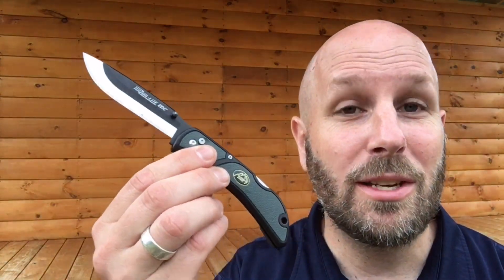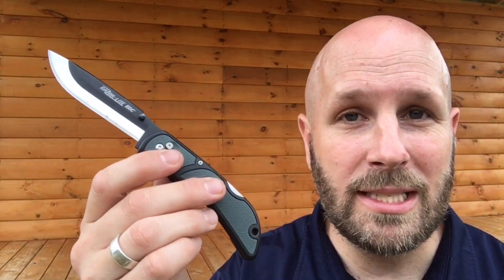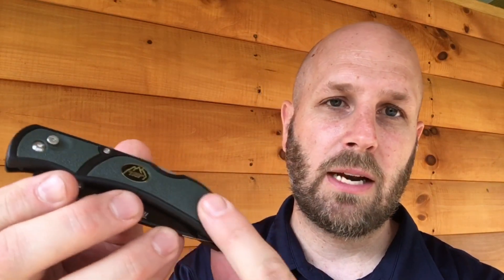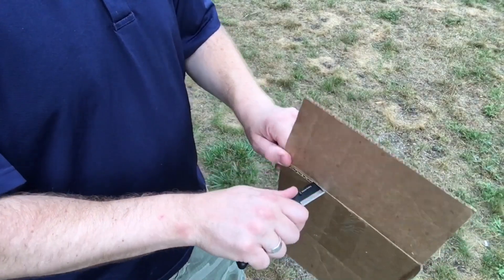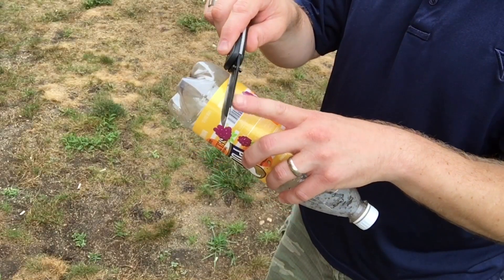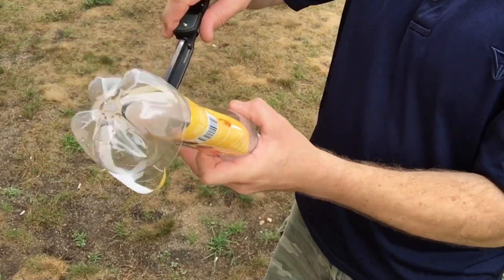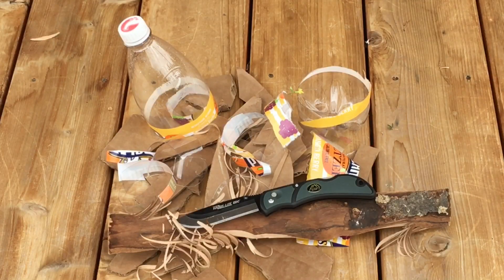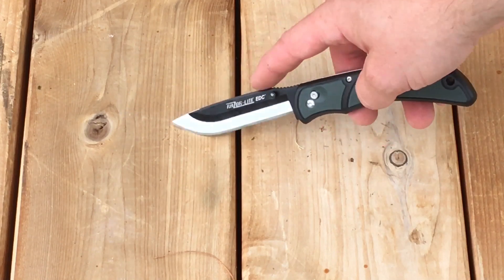Razor-Lite EDC from Outdoor Edge: Everyday Carry Razor Blade in Knife Form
The Razor-Lite EDC Knife is built to be a usable, razor-sharp (literally) option in the form of an everyday carry knife.  This thing comes really sharp - as you'd expect - so be careful.  I tested in a variety of ways, even in ways I probably wouldn't normally use it, and it worked well.  If you need a slicing option for everyday carry and you want something you can swap out to get a new sharp edge in quickly, this might be the one for you.

Link to the Razor-Lite EDC

BUDGET-FRIENDLY ITEMS I RECOMMEND:
1. The Mora Craftline Basic 5 11
2. Mylar Blankets
3. UCO Stormproof Matches
4. Light My Fire Fire Steel 2.0
5. Stanley Stainless Steel Cook Set

SOLID SURVIVAL KNIVES:
1. ESEE 6
2. Ontario Knife Company Rat 7
3. Benchmade Bushcrafter
4. TOPS Kukri
5. Mora Garberg

1.CRKT Squid
2. Benchmade Griptilian
3. Spyderco Tenacious
4. Ontario Knife Company Rat 2
5. CRKT Fossil

1. Streamlight Microstream
2. Olight S1R Baton 2
3. Thrunite T1
4. Thrunite TC15
5. Fenix PD35 TAC

1. Bahco Laplander Saw
2. Corona Folding Saw
3. Mechanix Gloves
4. Large Firesteel
5. Pocket Bellows

SOLID BAGS
1. Vertx EDC Commuter Sling Bag
2. Maxpedition Valence Tech Sling
3. Vanquest Mobius
4. Vanquest Envoy 13 Bag
5. Helikon-Tex Bail Out Bag

2. 10 Lies About Survival